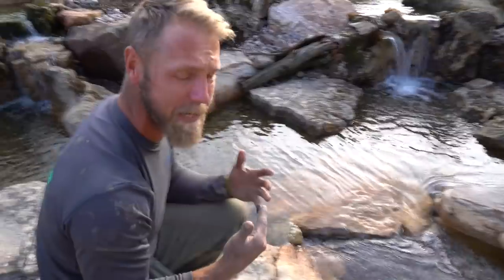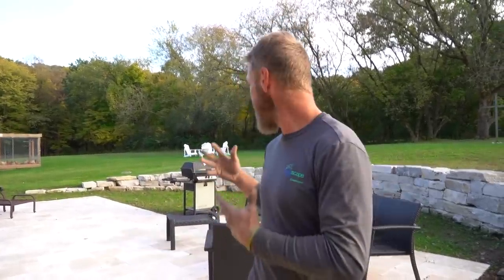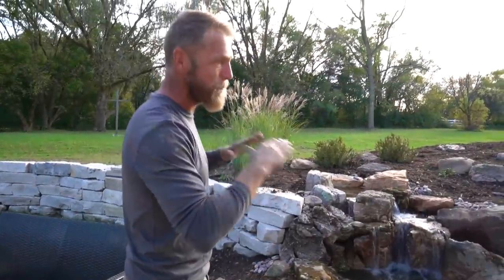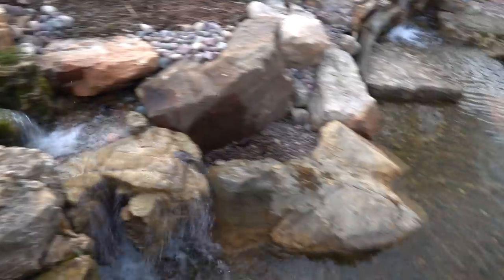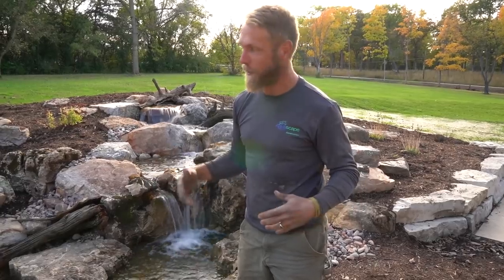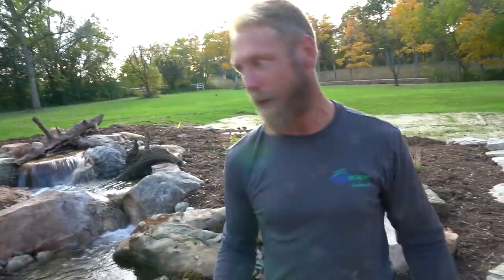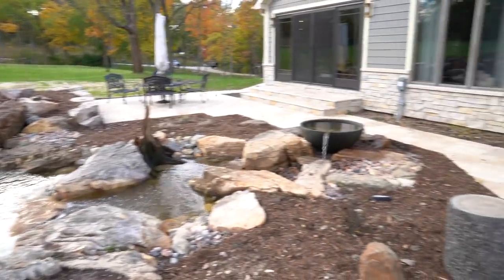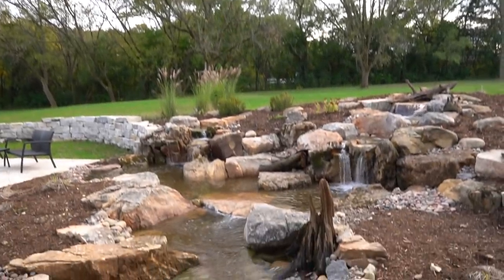TWO *BACKYARD WATERFALLS* - Walkthrough - REVEAL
This backyard was still a muddy mess after we fired up the new pondless waterfall, so Chris is back on the property a few weeks later for a proper walkthrough! Two incredibly unique waterfalls! Which one do you prefer?

Aqualand – Aquascape Inc. corporate headquarters:
901 Aqualand Way St. Charles, IL 60174